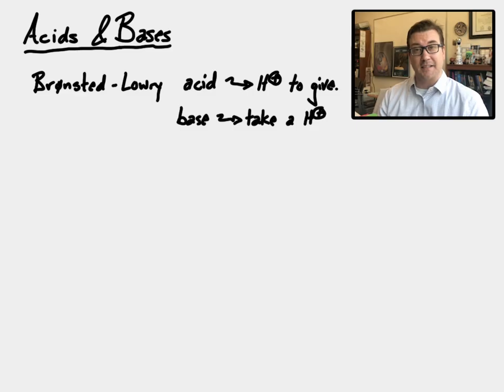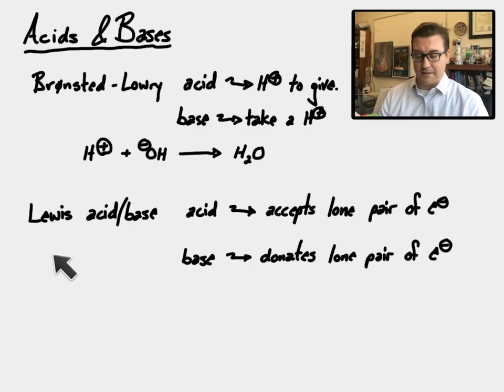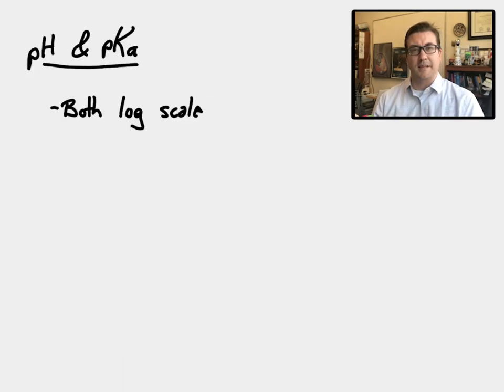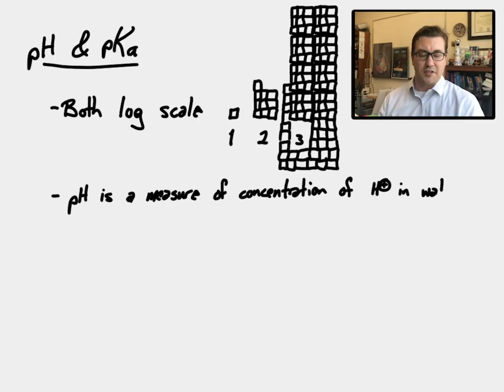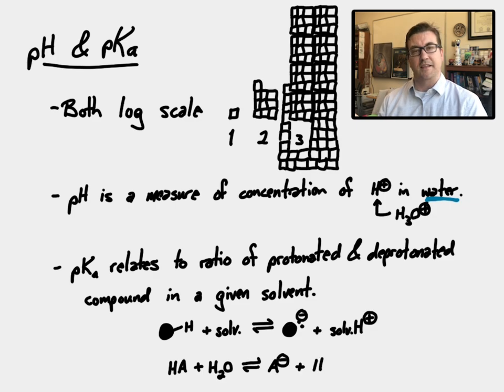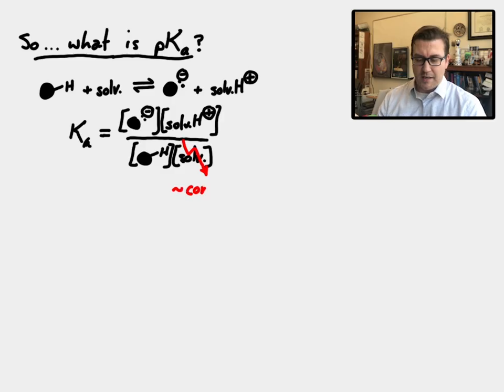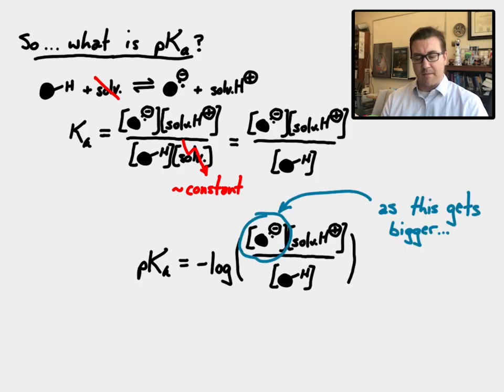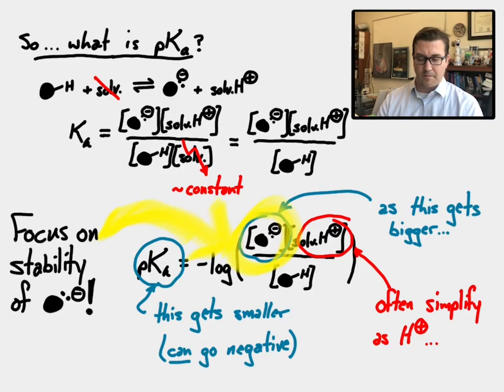Acid Base Theory